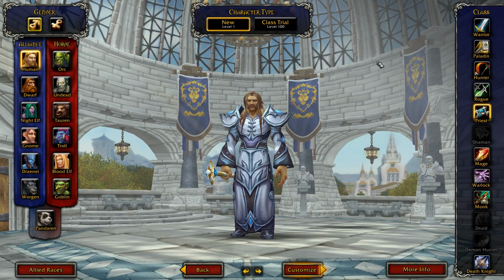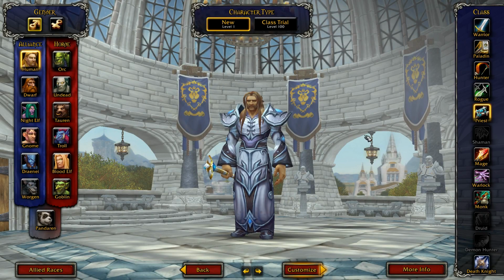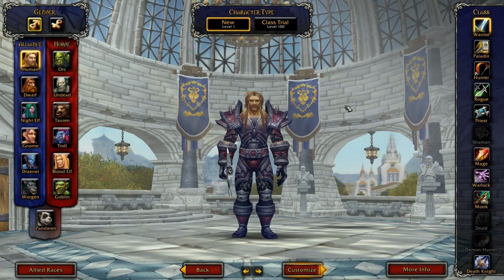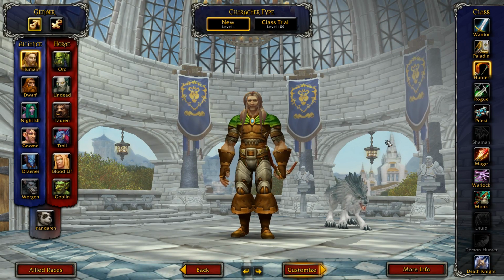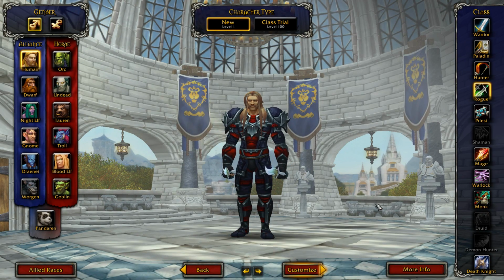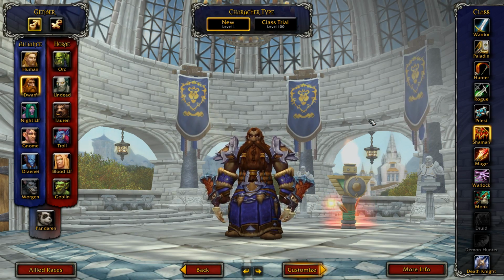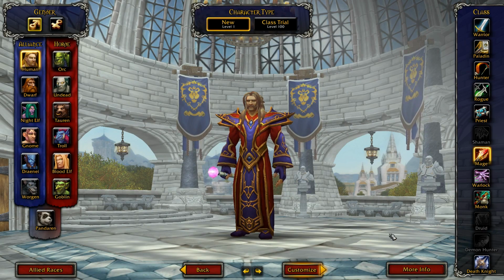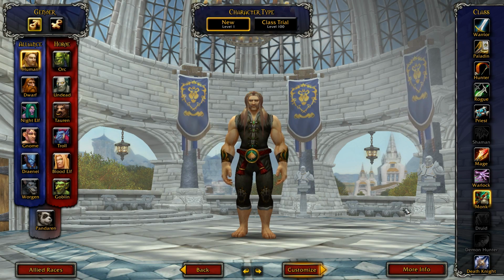How To Pick A Main For BFA! A Brief Overview Of Each Class! World of Warcraft: Battle For Azeroth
In this video, I give a very brief overview of each class as well as providing some insight on how you should choose a main for BFA! I give as little information as possible to eliminate any bias that I may hold. Deciding a main is on you guys, go out and test each class!